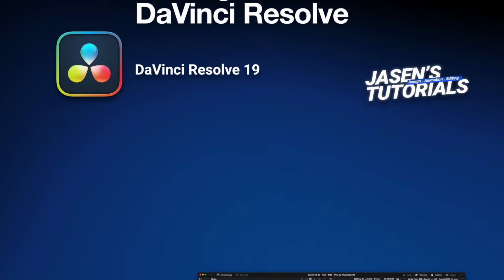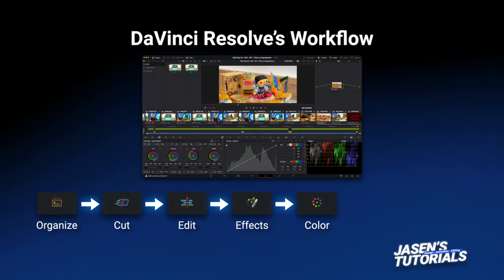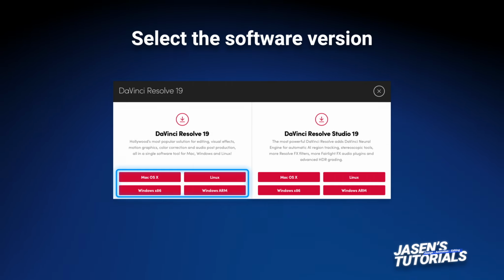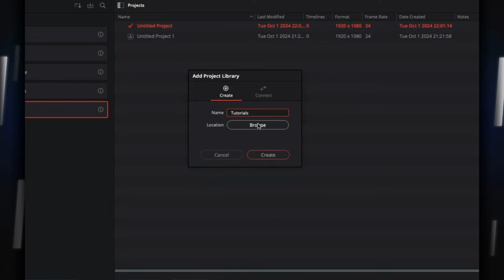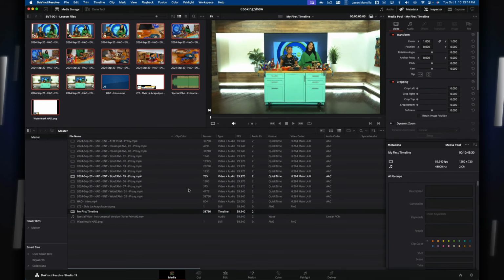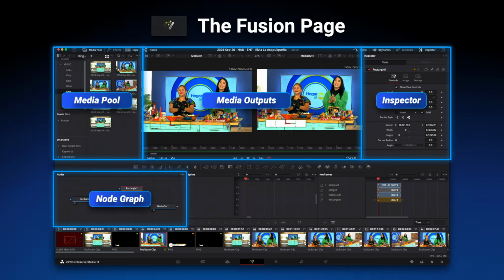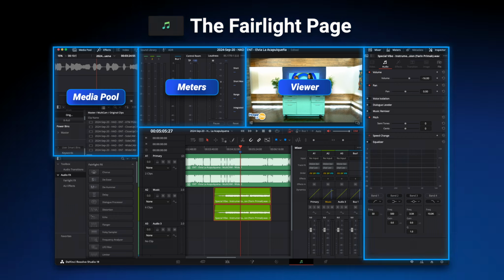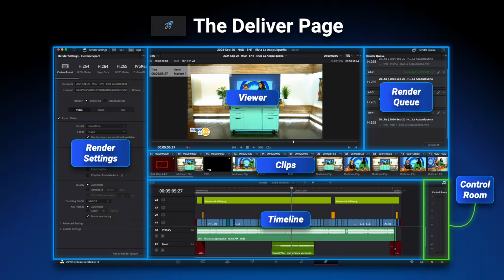01 - Getting Started with Davinci Resolve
This tutorial provides a comprehensive introduction to DaVinci Resolve, a video editing application by Blackmagic Design, used extensively in post-production for movies and television. The program is favored for its versatility, offering video editing, motion graphics, color correction, audio editing, and project exporting within a single platform.

Key Pages and Features of DaVinci Resolve:
Media Page: Allows clip organization, metadata viewing, and basic adjustments.
Cut Page: Simplified for quick edits, especially useful for beginners or time-sensitive projects.
Edit Page: The main hub for detailed editing, containing tools for trimming, timeline editing, and more.
Fusion Page: Used for 2D and 3D animation, similar to After Effects, allowing users to create lower thirds, intros, and graphics.
Color Page: One of DaVinci’s standout features, offering advanced color correction and grading, used by many in the filmmaking industry.
Fairlight Page: Dedicated to audio editing, featuring effects like reverb and noise reduction.
Deliver Page: For rendering and exporting projects, with presets for platforms like YouTube, TikTok, and options for high-quality formats.

Unique Features:
Collaborative Workflow: Multiple team members can work on the same project simultaneously, making DaVinci ideal for large-scale productions.
Integration with Blackmagic Products: Seamless compatibility with Blackmagic cameras and hardware.
Scalability: Whether for individual use or large studios, DaVinci Resolve can adapt to different levels of production.

This tutorial also covers downloading and setting up DaVinci Resolve and creating and managing project libraries, emphasizing the importance of organization for smooth project transitions.

Bookmarks:
00:00 - Introduction
00:36 - What is Davinci Resolve?
02:03 - DaVinci Resolve's Workflow
09:15 - What makes DaVinci Resolve Unique?
12:41 - Downloading & Installing DaVinci Resolve
15:16 - Starting Your First Project
17:24 - The Project Library
19:38 - The Project Manager
21:02 - Creating a Project Library
21:58 - Creating a Project
23:27 - Setting the Project Settings
25:13 - The Media Page
28:30 - The Cut Page
31:21 - The Edit Page
34:43 - The Fusion Page
36:13 - The Color Page
40:28 - The Fairlight Page
44:16 - The Deliver Page
49:51 - Join The Community